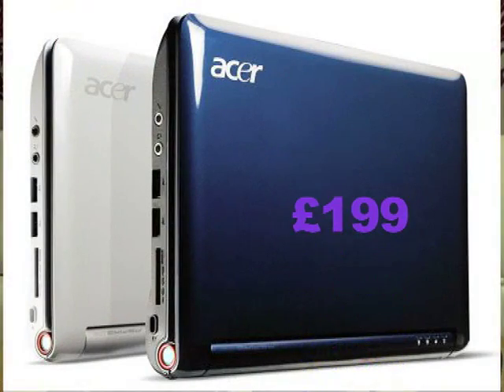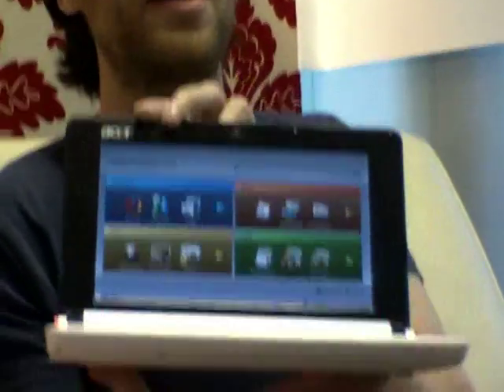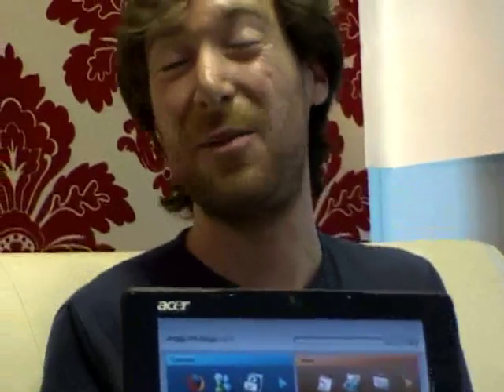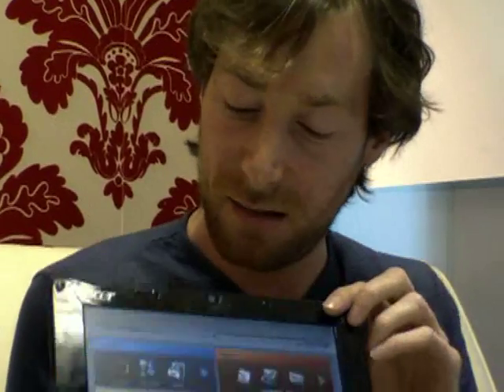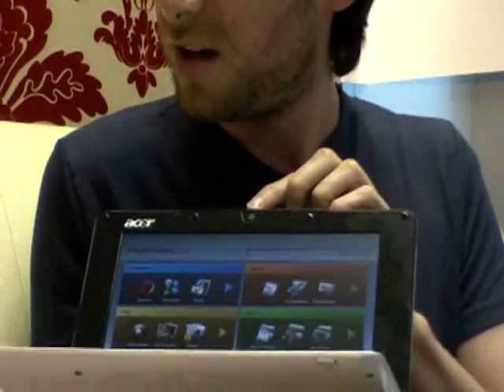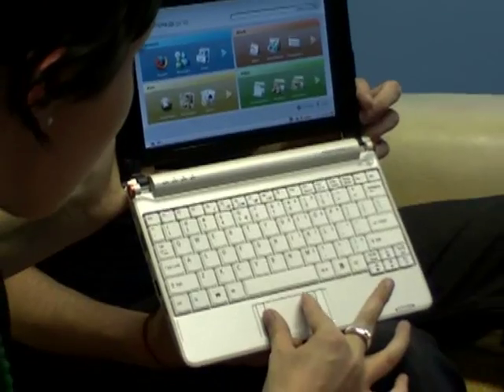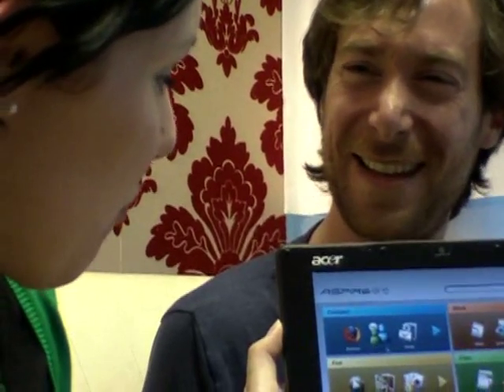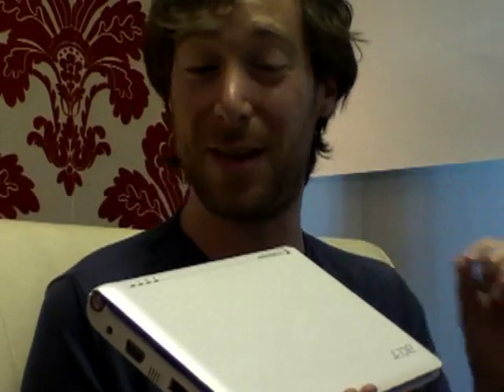Acer Aspire One review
Kat and Dan ogle the new Acer "sub-laptop"